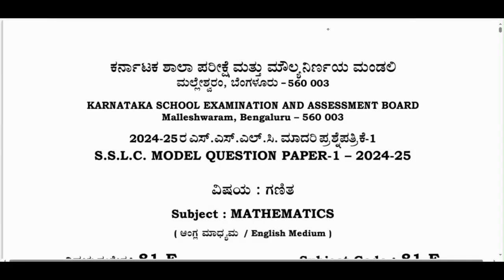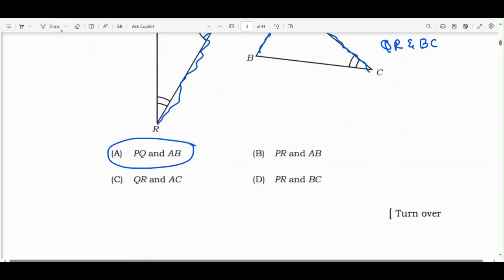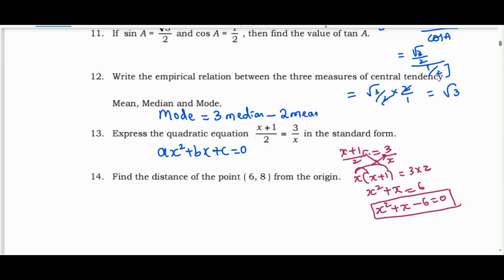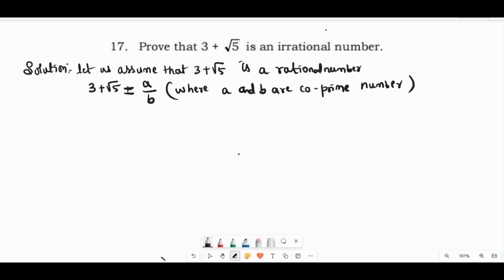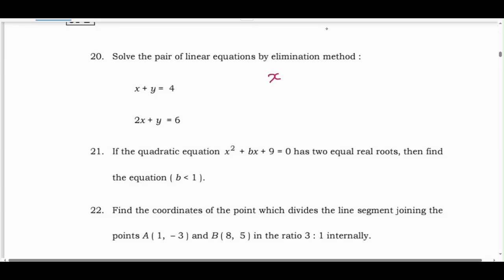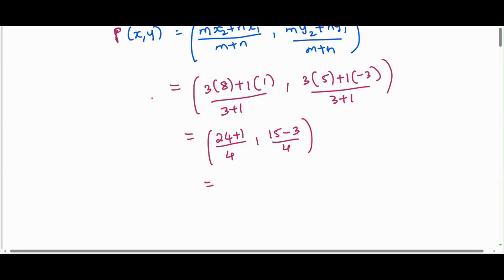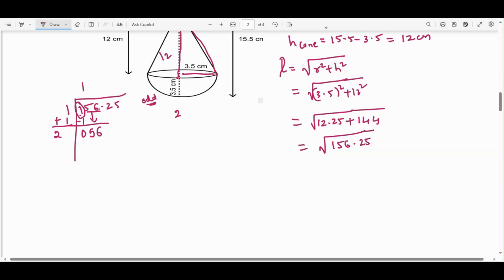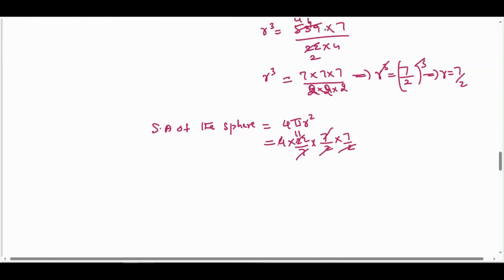SSLC Maths Model Question Paper 2025, part 1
I MARKS AND 2 MARKS